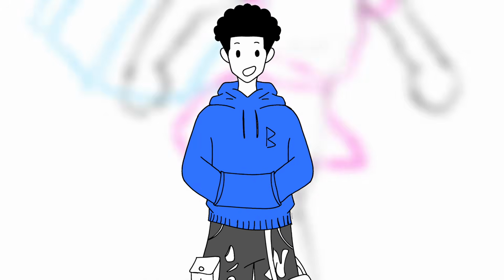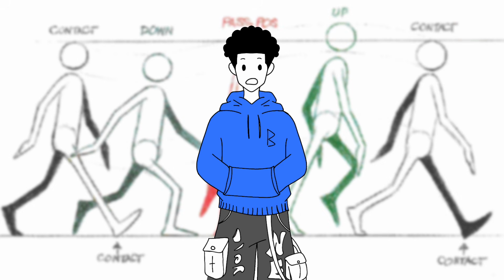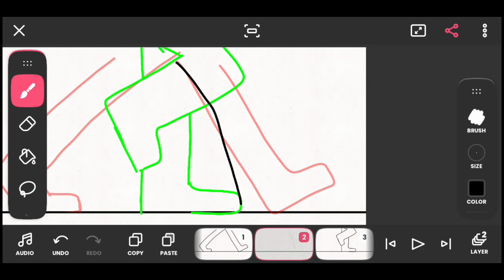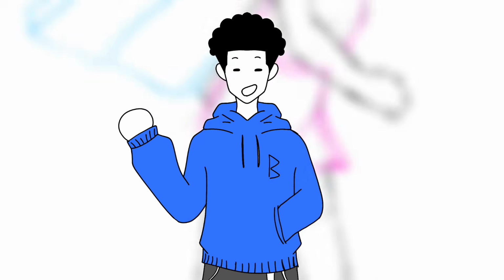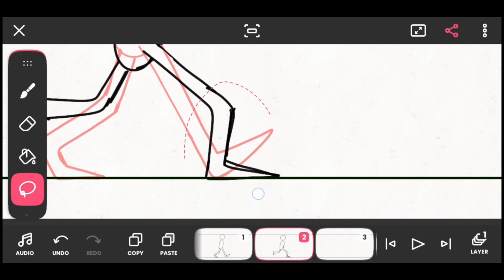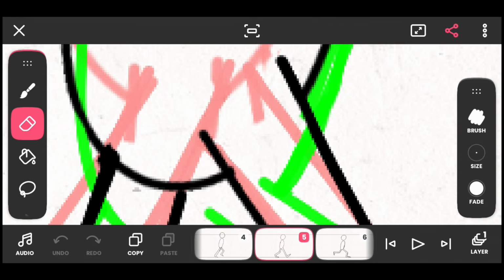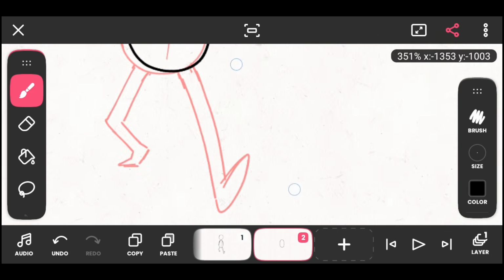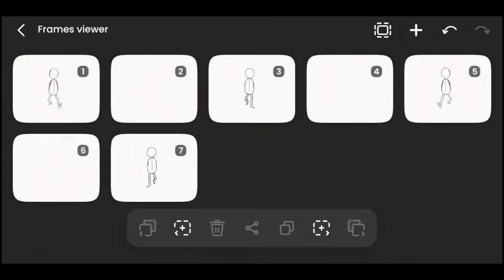How to Animate Walk Cycles | Animation Tutorial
Being able to animate a walk cycle is a fundamental ability for an animator, and in this video I'll be showing you how.

Timestamps:
0:00–intro
0:20– Introduction to Walk Cycles
0:44–How to Animate Walk Cycles
8:45–Tips for when animating walk cycles
9:25–outro